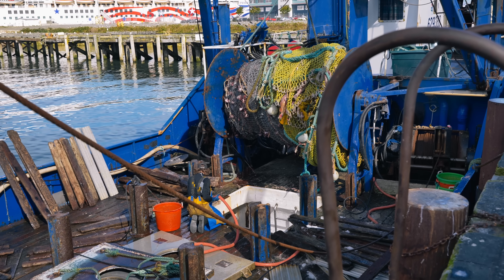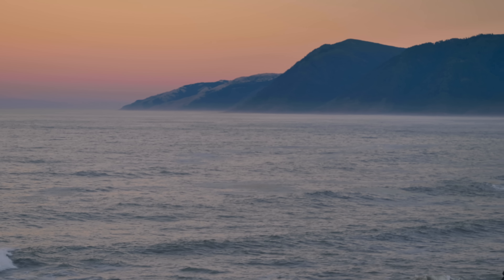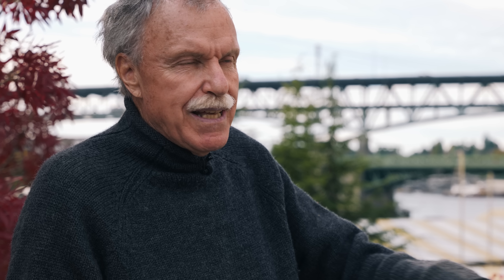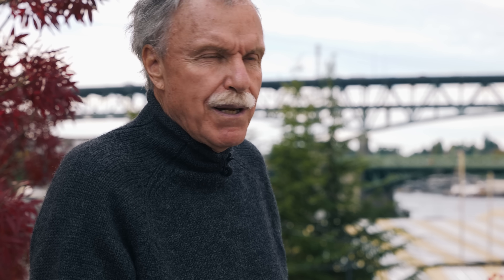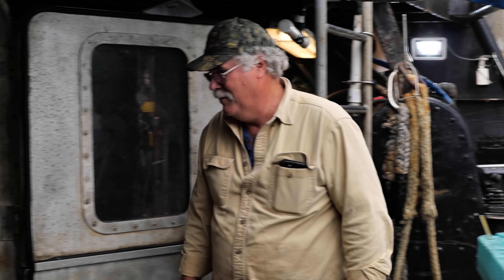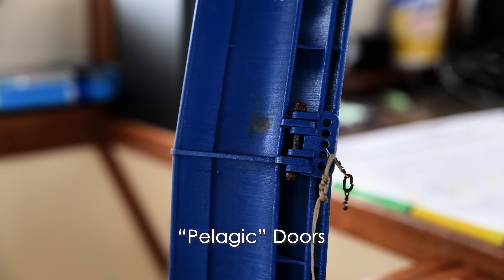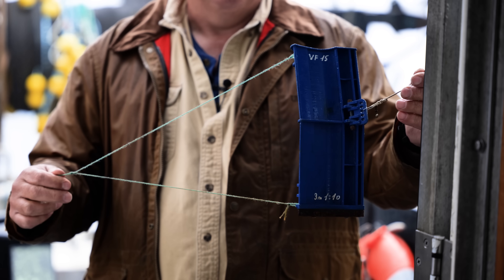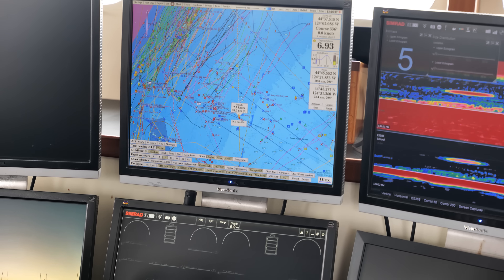Improvements that made bottom trawling more gentle | West Coast of US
The trawl fisheries of the West Coast have been leading the charge for decades to make fishing practices more sustainable here, adopting a wide range of regulations and fishing gear changes. Hear from world re-known fisheries scientist Ray Hilborn (University of Washington) and fishermen Kurt Cochran who has been on the forefront of fishing gear innovation.

1) Since the early 2000s, a special effort has been made to avoid overfished species, sensitive habitats or breeding grounds that could be affected by the West Coast Groundfish fleets. Nowadays, 90% of the West Coast's continental shelf is off-limits to bottom trawling, which gives protection to sensitive and significant habitats, but allows fishermen to fish less sensitive muddy or sandy areas.

2) Trawl gear has seen great technological innovations over the past decades making it both more efficient and sustainable. Gear has evolved to be lighter, smarter and more gentle to reduce bottom contact, and much more selective which has resulted in drastic reductions in bycatch levels.